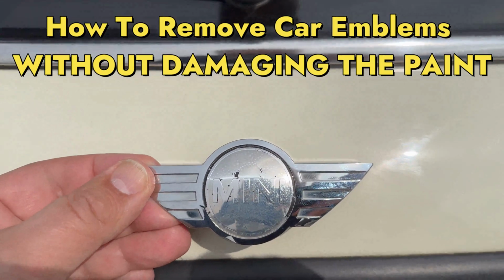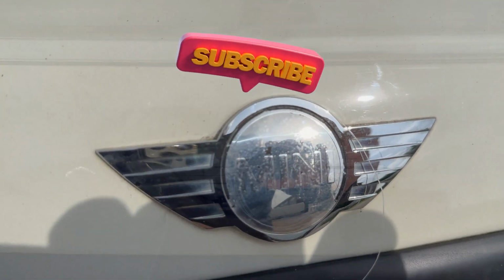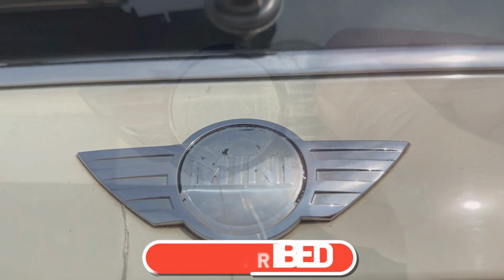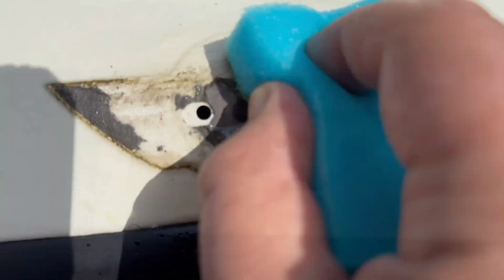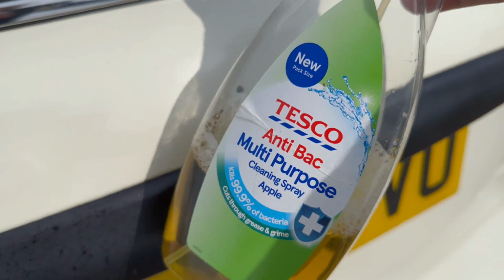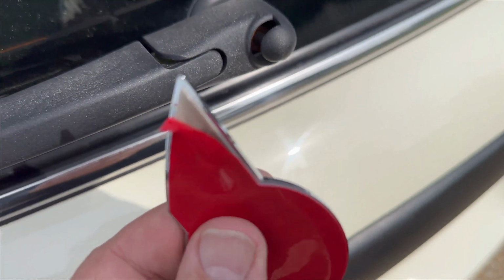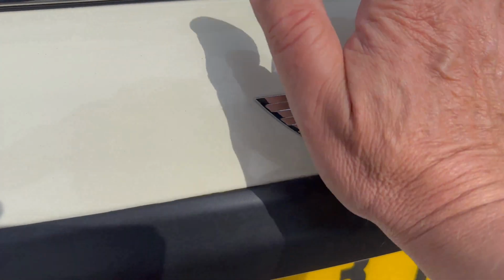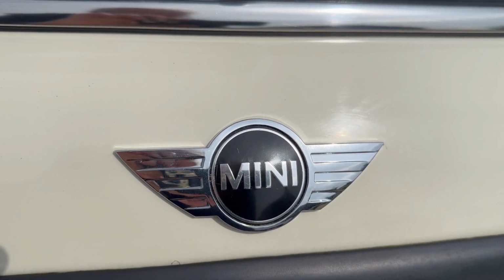How To Remove Car Emblems Debadging without damaging the paintwork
Learn how to remove the manufacturer's emblem or logo from a truck or vehicle quickly and easily. Removing the adhesive glue left on the paint is not an easy task. This video teaches you how to debadge your car, step by step, with or without a heat gun and without any damage to your vehicle!
One important thing (other than not using knives) is to make sure when using the heat gun, don't hold it over the paint too long.  I think when I was removing the small emblem the dealer put on my car, I only held the heat gun there for about 2 seconds, then pulled, and repeated a few times.
There is another way to remove the glue residue that works for me. Warm up the glue with a heat gun then use some real sticky tape like Gorilla tape and apply it over the glue then pull off the tape. The residue will separate into the tape and with a few reapplications works quite well.
Oral B Pro Expert Premium Floss
Glue Remover for Cars
MINI Genuine Logo Badge Rear Hatch Deck Lid Emblem Chrome
BMW 82mm Logo Emblem Badge
Some of my other favourite videos:

I have not been paid or incentivized by any brands or companies for this video.
Take care  - Paul
We film in the US & UK and are UK based.